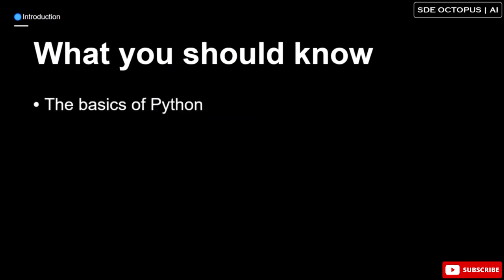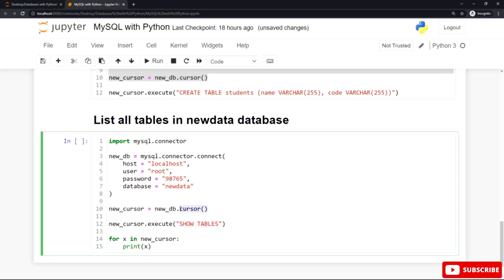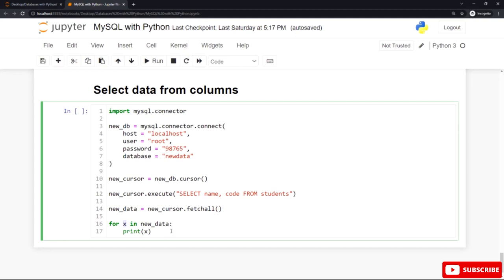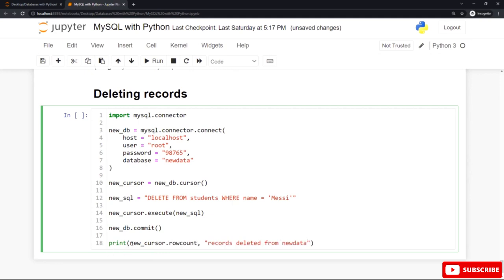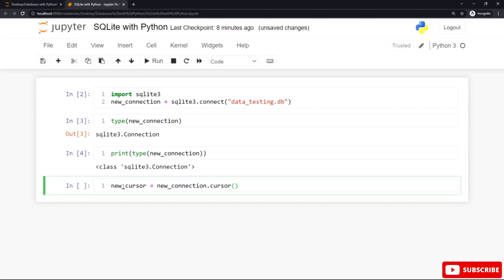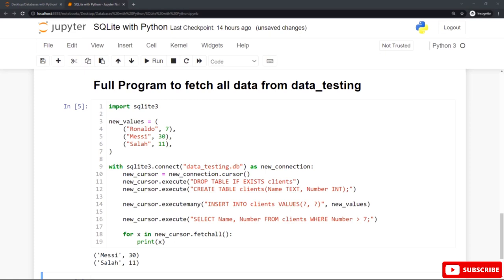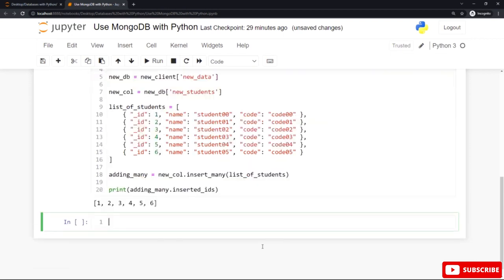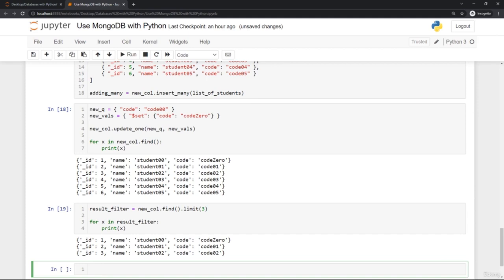Databases with Python: The Ultimate Guide to MySQL, SQLite & MongoDB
🚀 Databases with Python: The Ultimate Guide to MySQL, SQLite & MongoDB is here! Whether you're a beginner or an experienced developer, this video will take you through everything you need to know about SQL and NoSQL databases using Python. Learn how to interact with MySQL, SQLite, and MongoDB, understand database queries, and integrate them seamlessly into your Python projects.

🔥 What You’ll Learn:
✅ MySQL, SQLite & MongoDB – Key Differences & Uses
✅ How to Connect and Query Databases Using Python
✅ Best Practices for Managing Large Data Sets
✅ Real-World Applications of SQL & NoSQL Databases

📌 If you’re looking to boost your coding skills and land high-paying jobs in data science, backend development, or database administration, this is the video for you! Watch till the end for advanced tips and tricks.